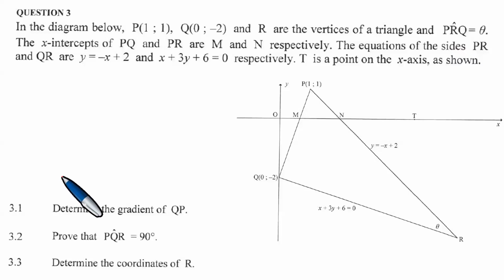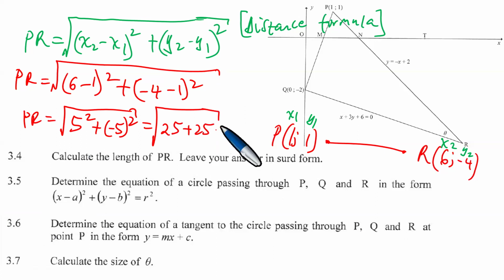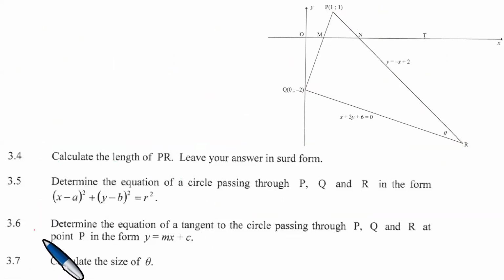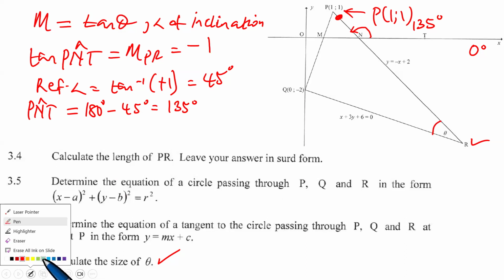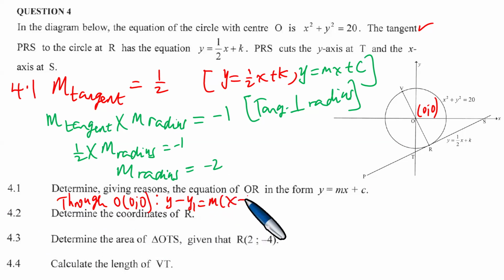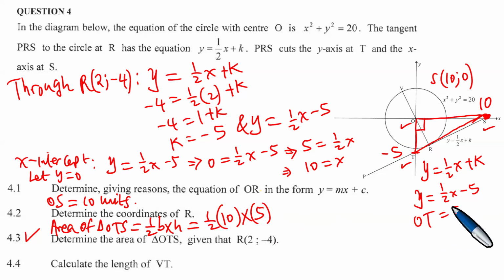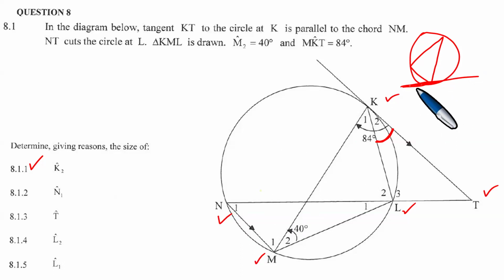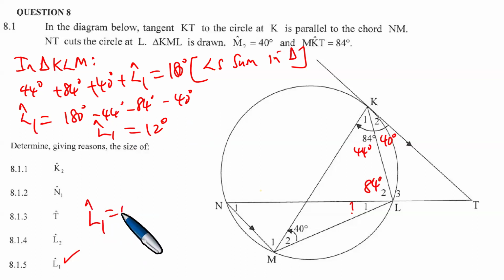Grades 11 and 12: Analytical Geometry and Euclidean Geometry